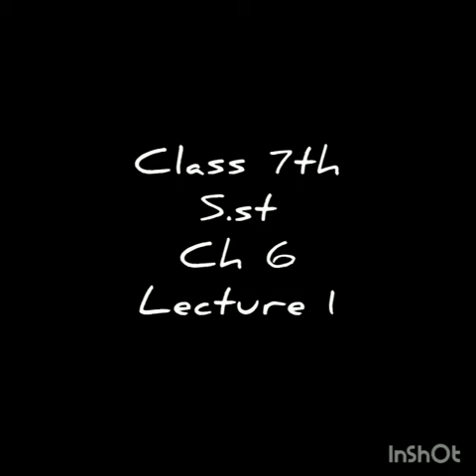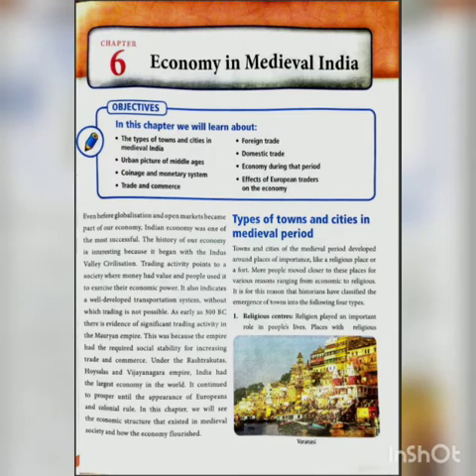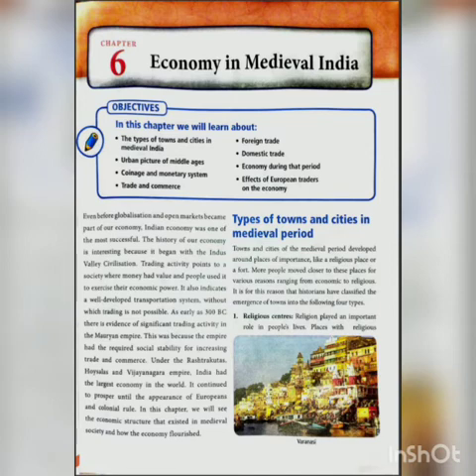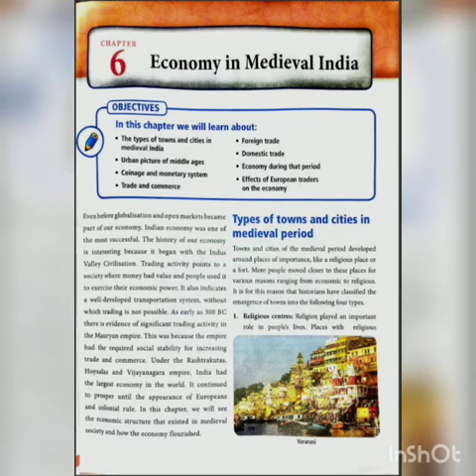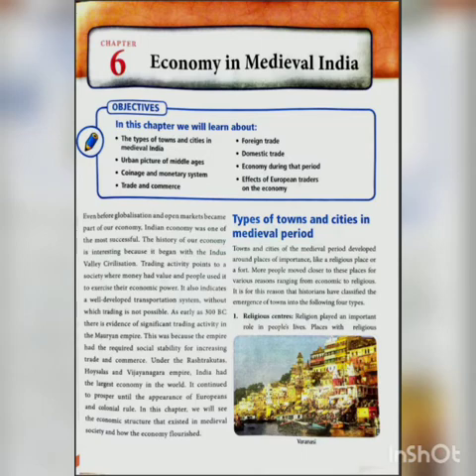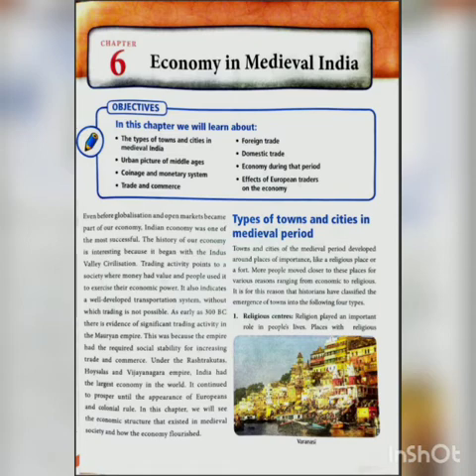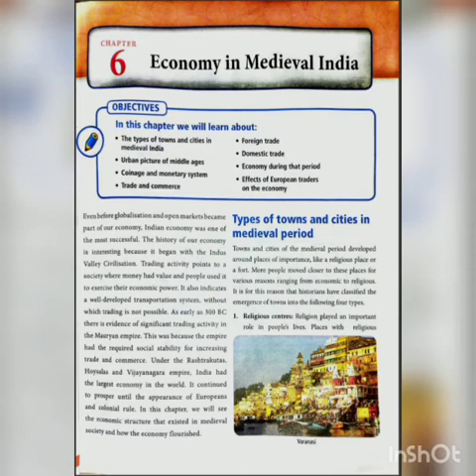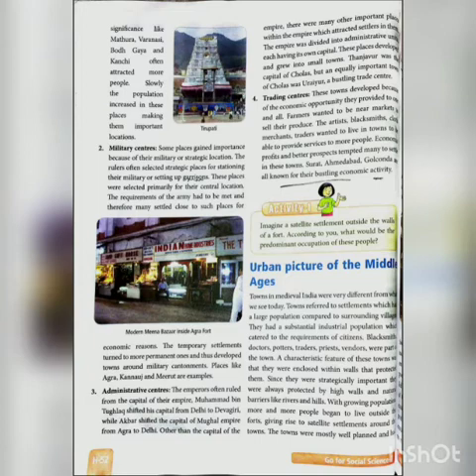class 7th social studies chapter 6 lecture 1